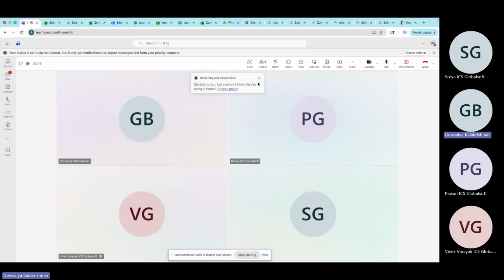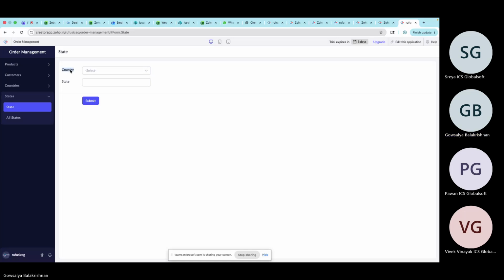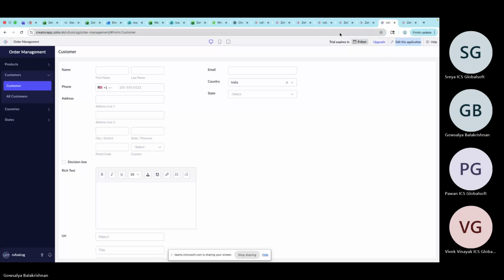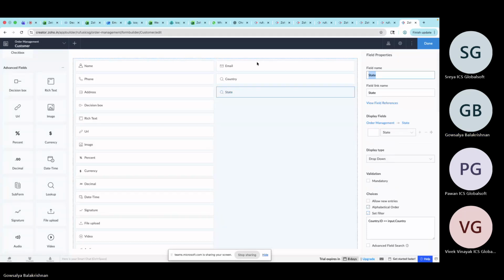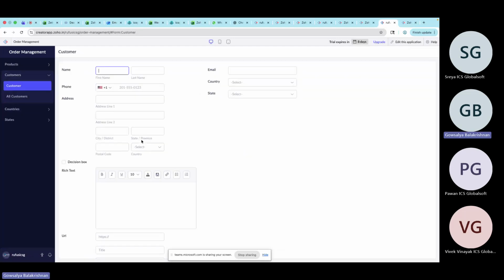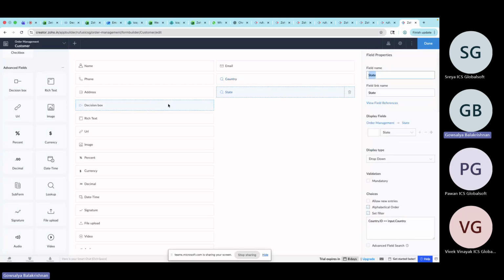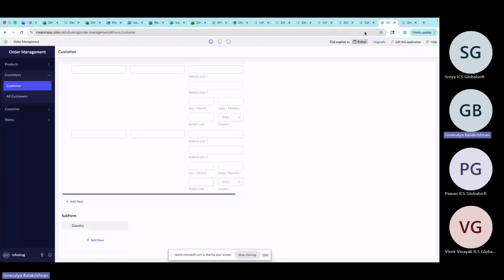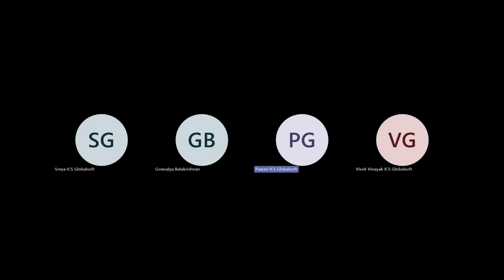Zoho creator Training Day 4 Session 2